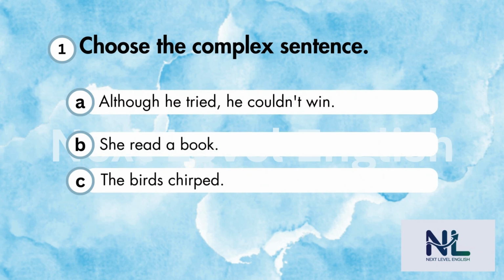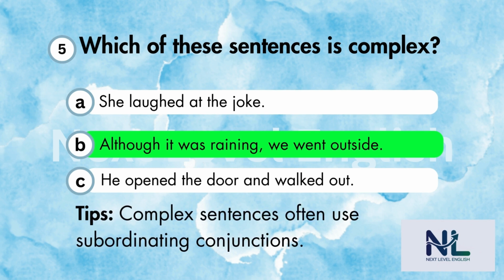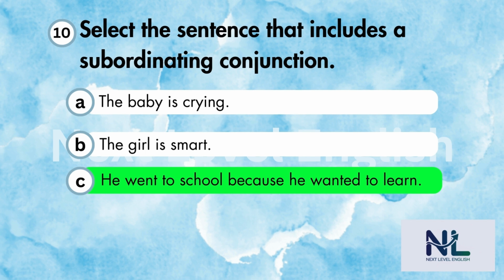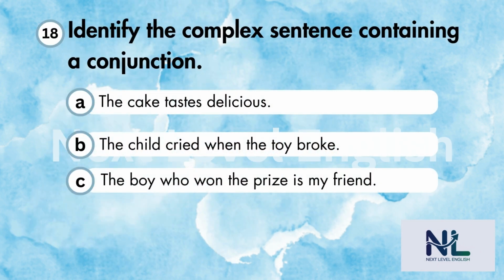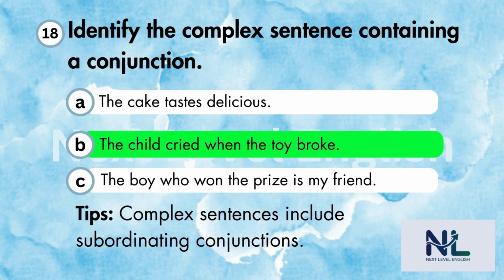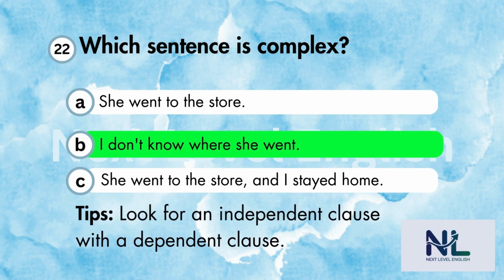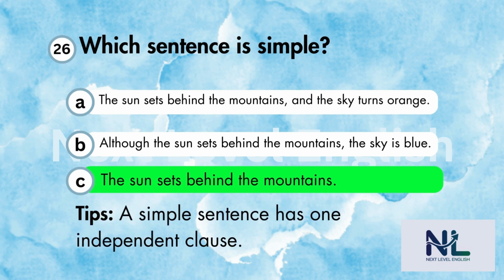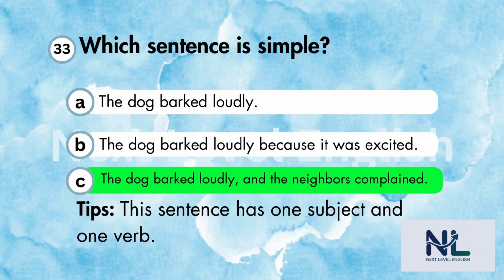Grammar Quiz Challenge Simple vs Complex Sentences – Are You Ready | Next Level English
Welcome to the "Grammar Quiz Challenge: Simple vs Complex Sentences – Are You Ready?" This video is designed to test your understanding of one of the fundamental aspects of English grammar—sentence structure.

In this quiz, you'll be challenged with multiple-choice questions that ask you to distinguish between simple and complex sentences. You’ll need to identify the correct sentence structure and understand how different clauses work together to form meaningful sentences.

Whether you're preparing for exams or just want to improve your sentence-building skills, this quiz is the perfect way to test your knowledge of simple and complex sentence structures. Ready to take the challenge? Let’s get started and see if you can master the art of sentence structure!

✅ 𝐕𝐨𝐜𝐚𝐛𝐮𝐥𝐚𝐫𝐲 𝐁𝐨𝐨𝐬𝐭: Expand your word bank with themed vocabulary lessons.
✅ 𝐓𝐞𝐧𝐬𝐞𝐬 𝐄𝐱𝐩𝐥𝐚𝐢𝐧𝐞𝐝: Master the correct use of all English tenses.
✅ 𝐁𝐮𝐬𝐢𝐧𝐞𝐬𝐬 𝐄𝐧𝐠𝐥𝐢𝐬𝐡: Perfect your language skills for the workplace.
✅ 𝐏𝐫𝐞𝐩𝐨𝐬𝐢𝐭𝐢𝐨𝐧𝐬 & 𝐏𝐡𝐫𝐚𝐬𝐚𝐥 𝐕𝐞𝐫𝐛𝐬: Tackle tricky concepts with ease.
✅ 𝐄𝐧𝐠𝐥𝐢𝐬𝐡 𝐋𝐞𝐚𝐫𝐧𝐢𝐧𝐠 𝐏𝐨𝐝𝐜𝐚𝐬𝐭𝐬: Tune in for discussions and practice on various topics.